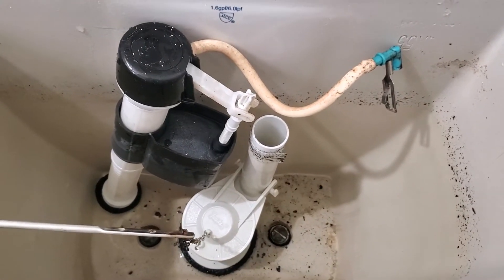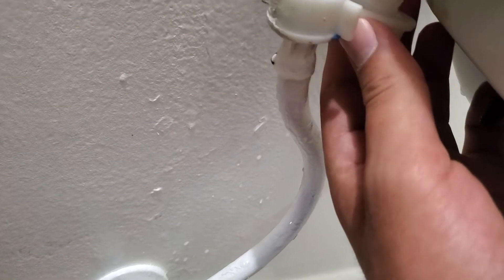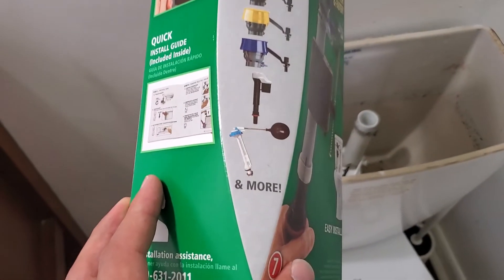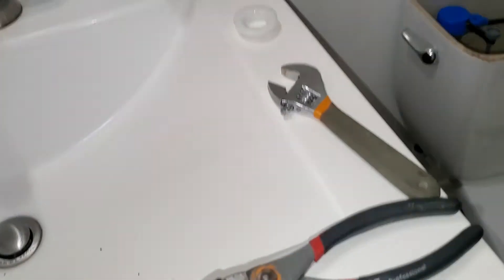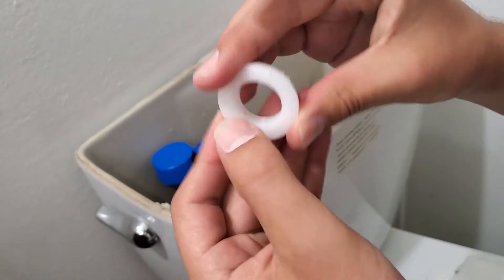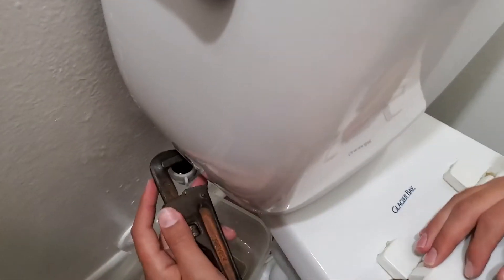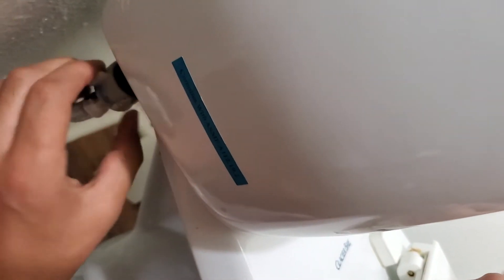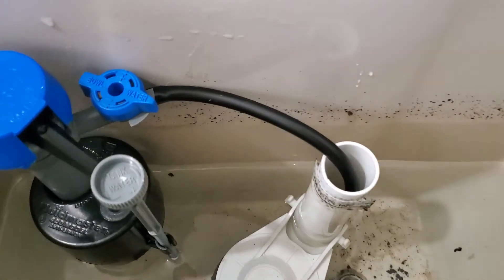DIY: Toilet Fill Valve Replacement (different kinds)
Alot easier than I thought. Went in YouTube and saw that there were a few different kinds and wanted to make a quick video ok how to first tell what kind you have and how to remove.

Hope you enjoy the video and let me know your thoughts.